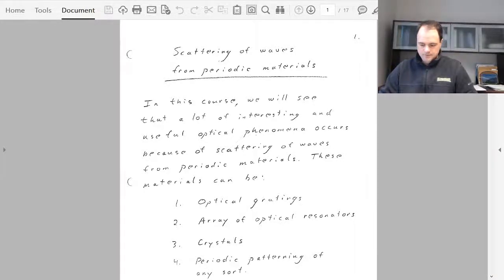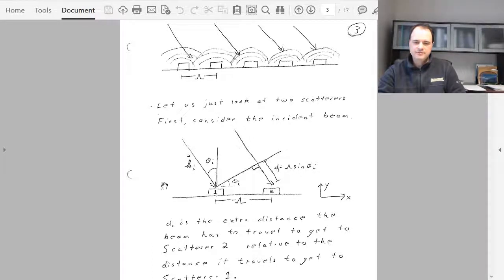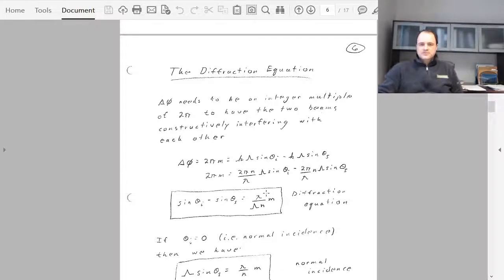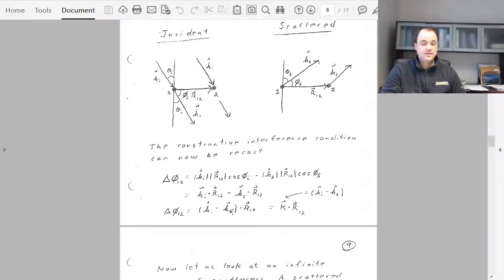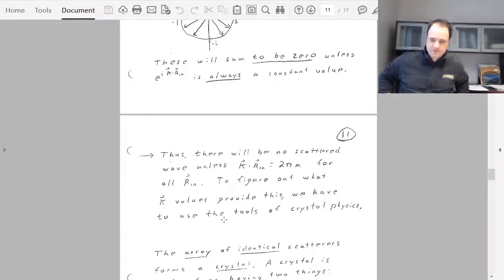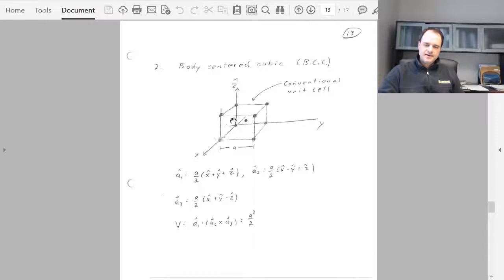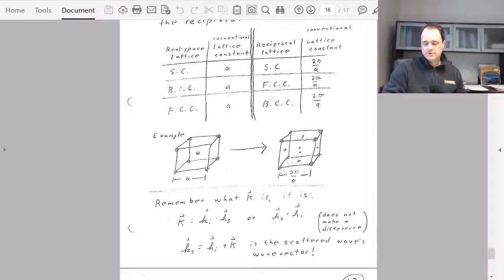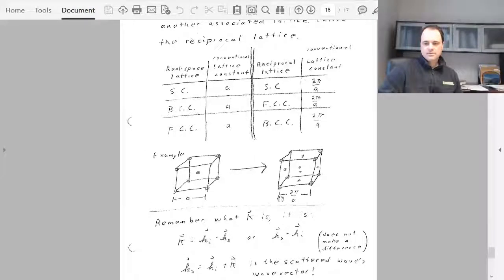Lecture 4 Scattering of Waves from Periodic Materials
The scattering of waves from periodic materials